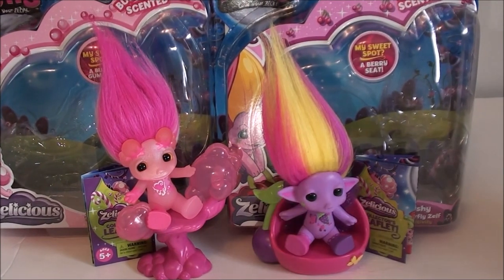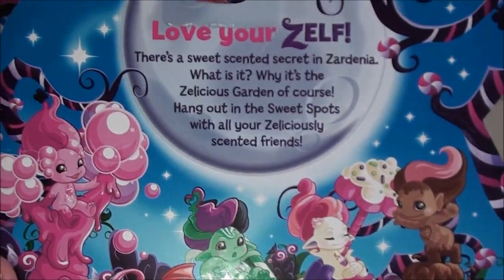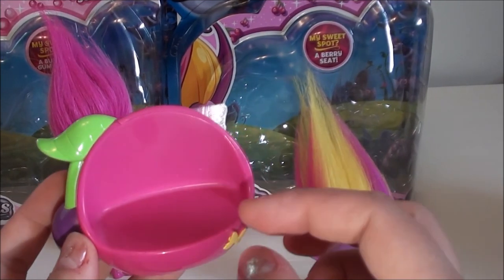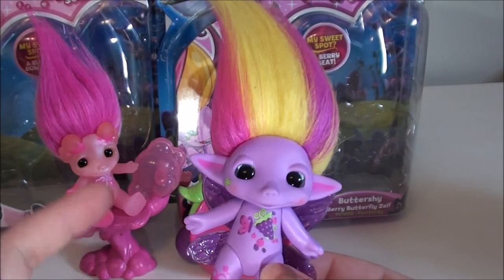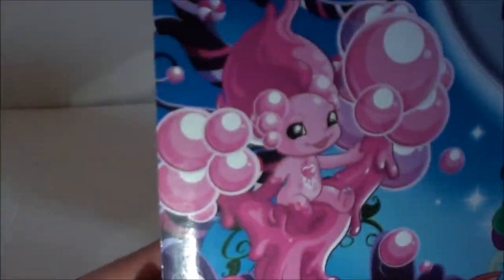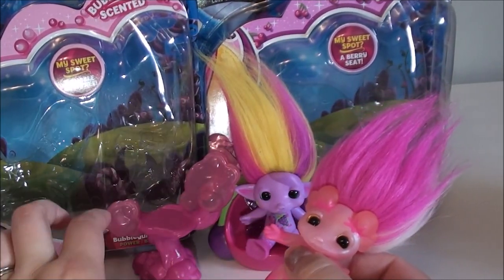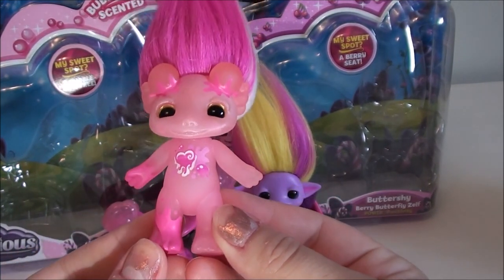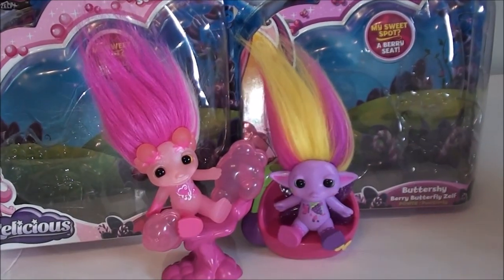Moose Toys Zelicious Scented Zelfs - Bubblee - Buttershy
I took the plunge and got "myzelf" some Zelicious line to open up and share my thoughts with you guys, over all I enjoy them and think they are a fun toy and collectible,